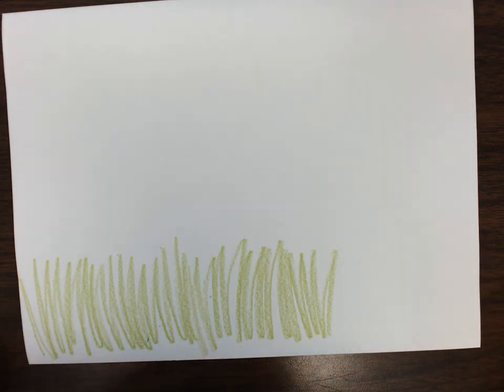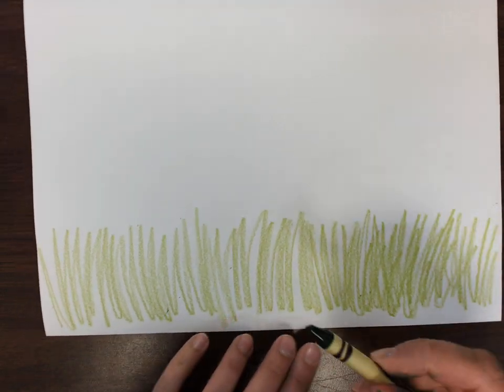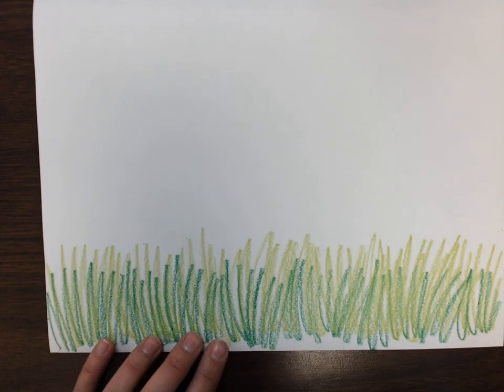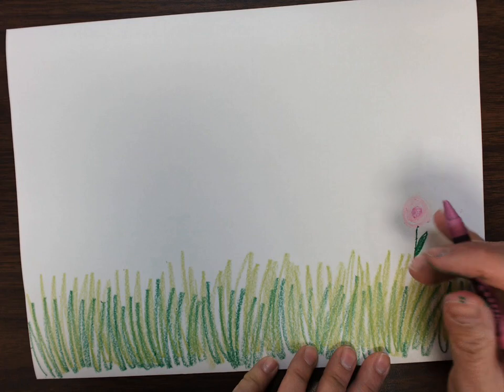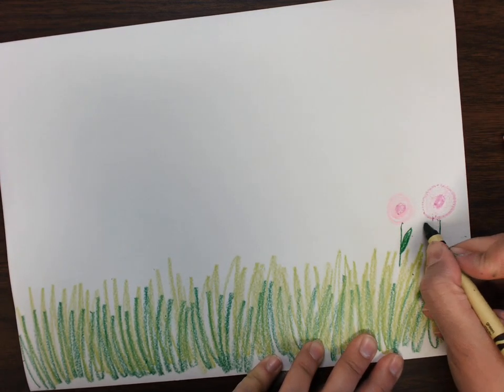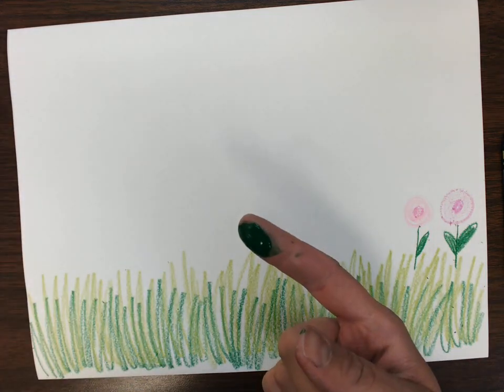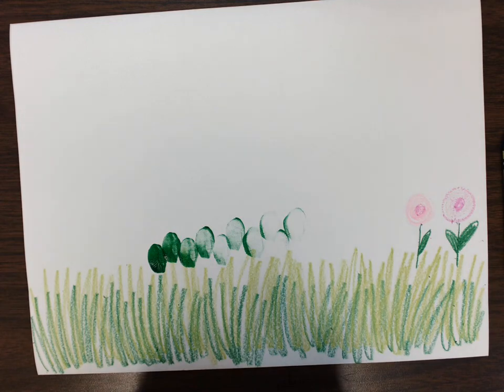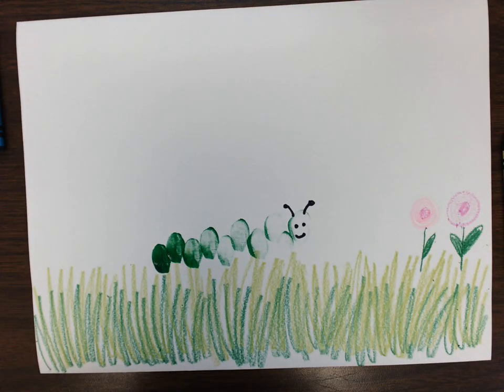Value Caterpillar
Value means lights and darks. Create a value caterpillar scene using light and dark crayons and finger painting.